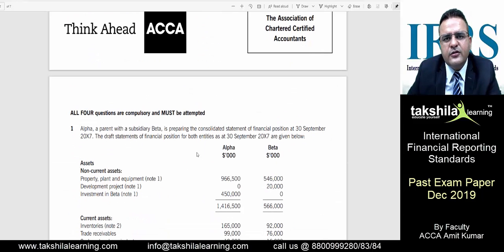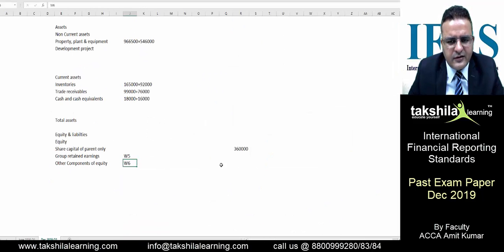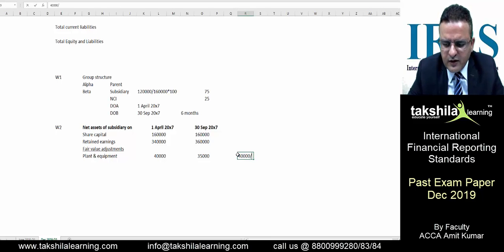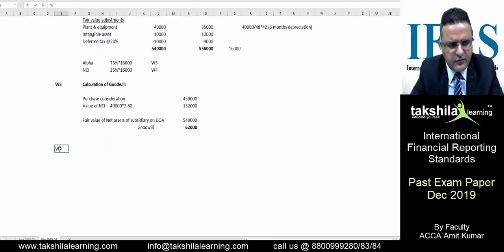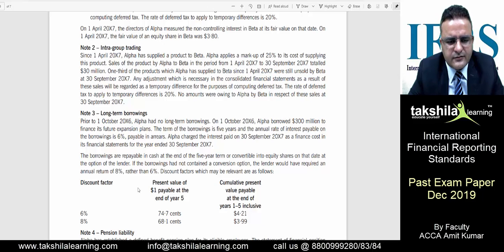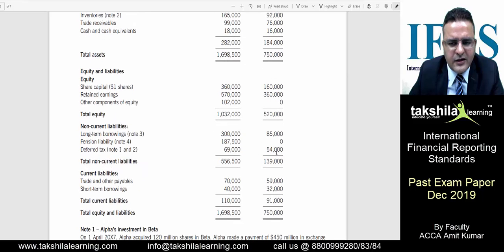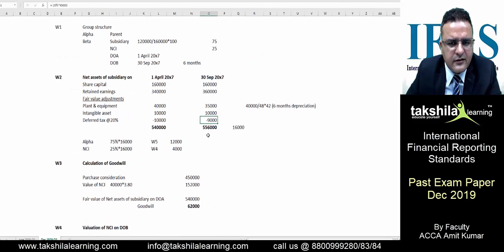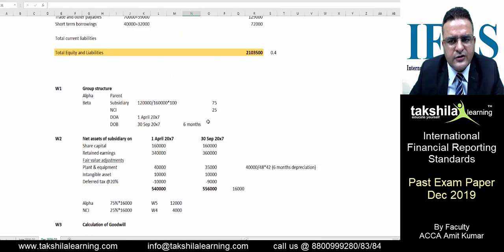DipIFR - Consolidation Question Solved - Past exam paper Dec 2019 - IFRS Online Course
In today's video, we are going to discuss the Solution to the DipIFR exam paper Dec 2019  - Consolidation Questions and How to perform consolidation questions. This is a very important video for those students who are appearing in the DipIFR Dec 2020 exam.

These videos cover clear and concise concepts that can be covered in few hours and will act as a source of guidance and strengthen the confidence of the individual willing to pass or score high marks in the examination. You can pass based on the revision session and gaining knowledge on the basis of points tested in the examination.

Our faculty ACCA Amit Kumar is able to provide guidance and highlight the key areas one should keep in mind to score well in the examination based on his rich experience of teaching Diploma in IFRS since 2009 and has helped thousands of participants who appeared in the exam in last 10 years.

**Due to the pandemic situation a New Exam Pattern is Introduced in 2020 for DipIFR i.e - CBE (Computer Based Pattern)

Browse the full video and watch the discussion to the solution of Dec 2019 DipIFR Exam Paper

Feel free to post your queries, doubts, and feedback in the comment section.

Best IFRS Course Online, Live IFRS Video Lecture,
DipIFR - Consolidation Question Solved - Past exam paper Dec 2019,
International Financial Reporting Standards,
online IFRS course,
Consolidation Question,
IFRS video lectures, dip IFRS, online IFRS classes, IFRS diploma, Acca IFRS course,  IFRS lectures,  IFRS online course in India, IFRS study material, /